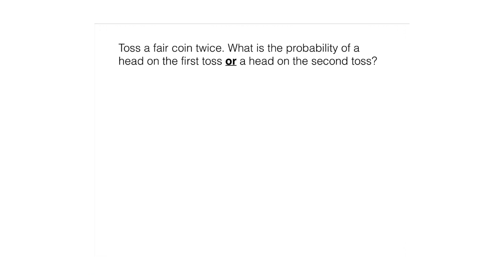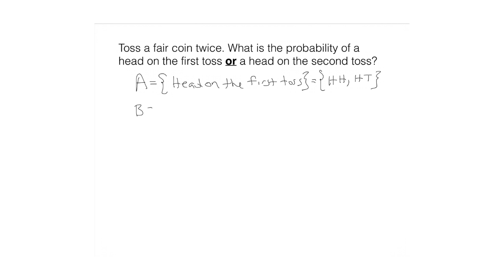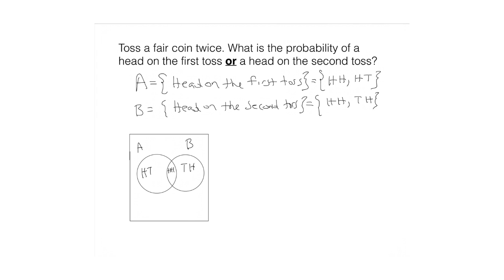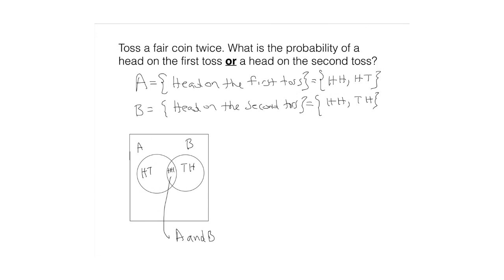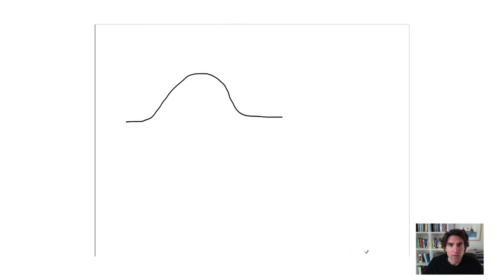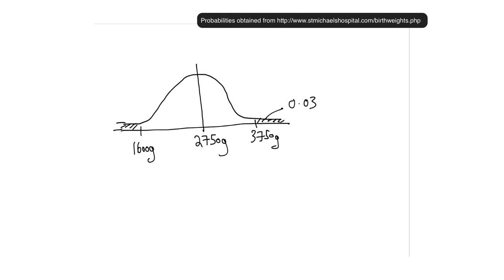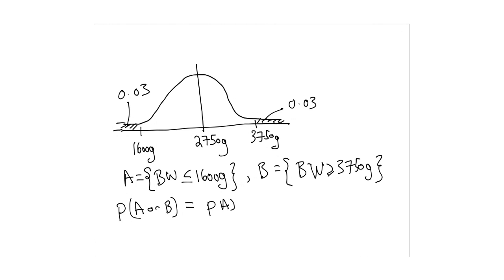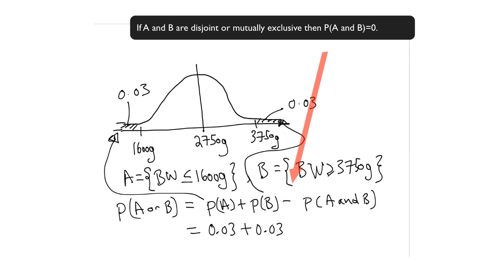4-4 The Addition Rule